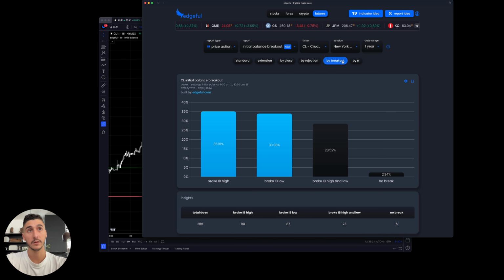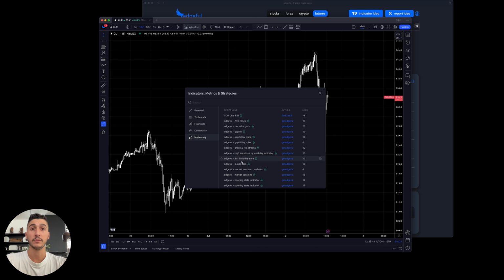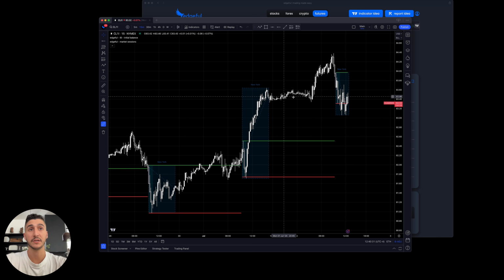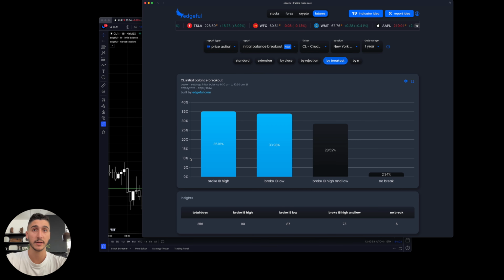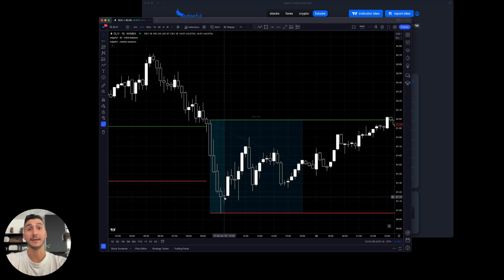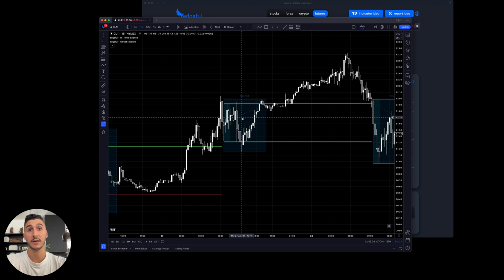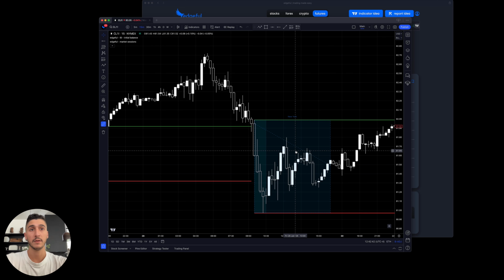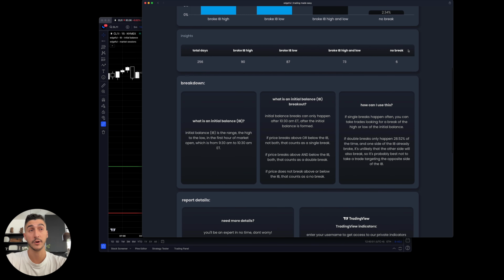Trading Strategy: Set Targets Within THIS RANGE | edgeful